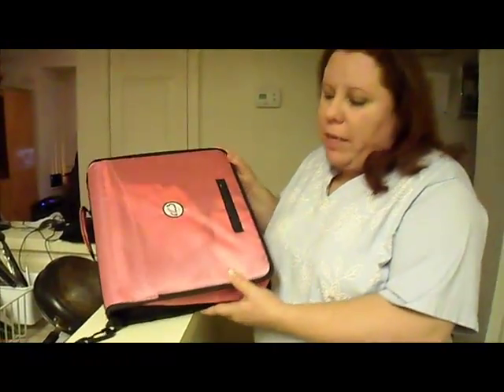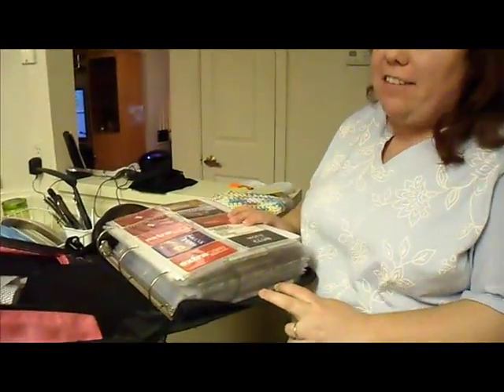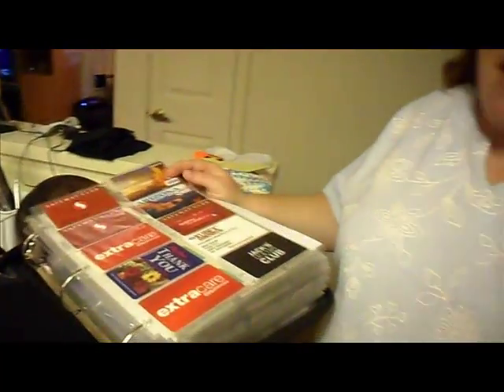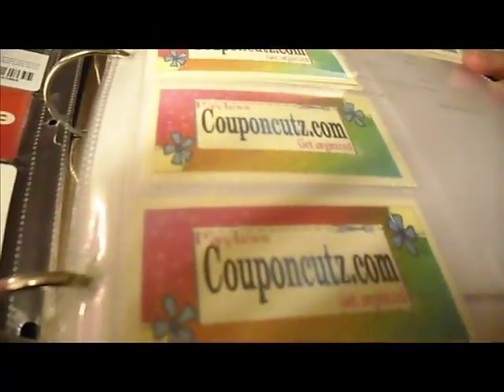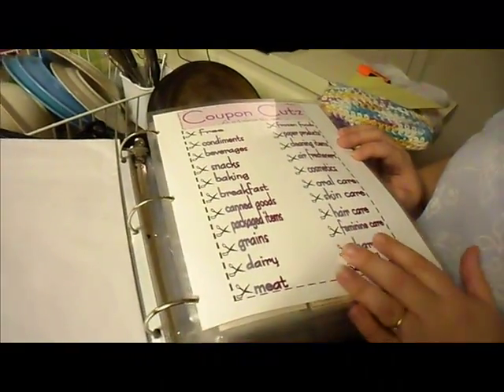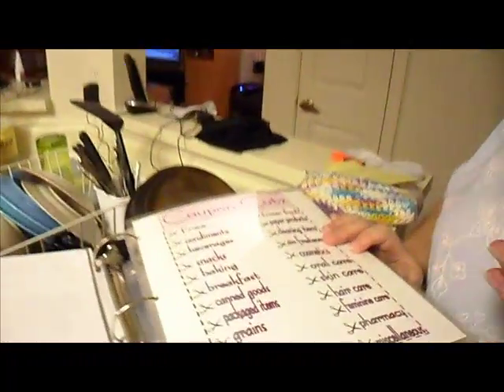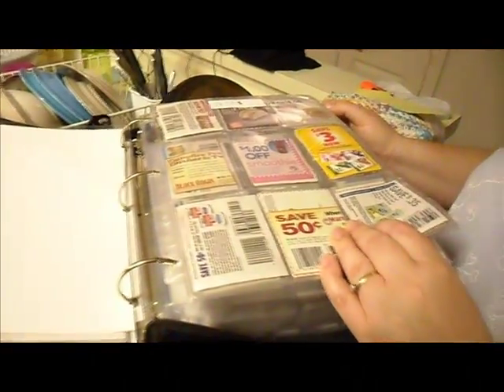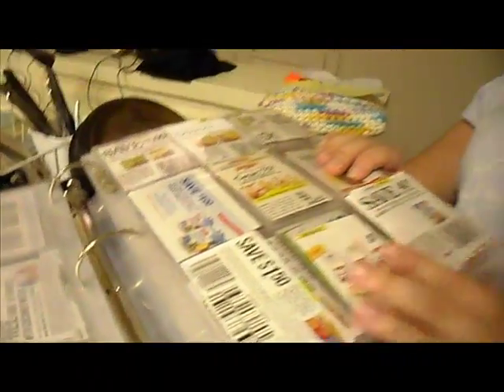Couponcutz Binder information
If you live in the greater metropolitan Phoenix are, CouponCutz is here for you! This is a short video about the binders we provide and how they are set up. Organization is the key to good couponing so get started today by going